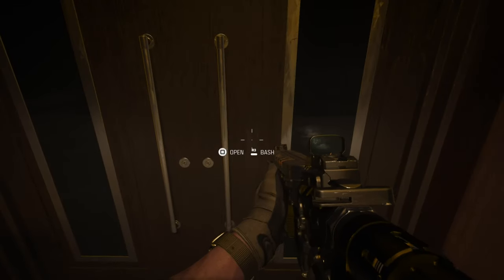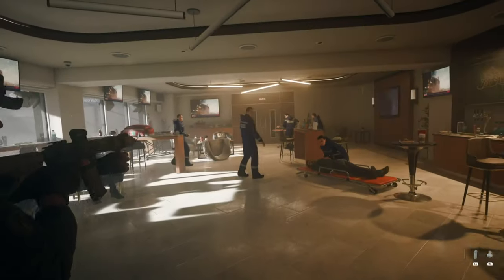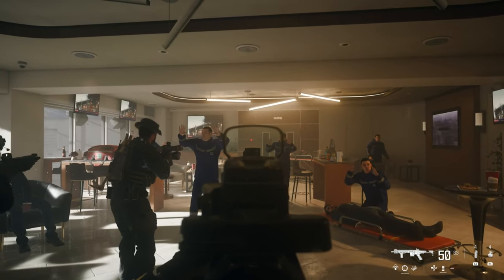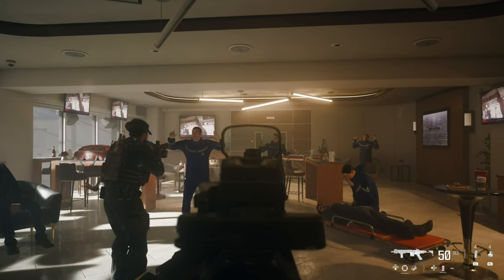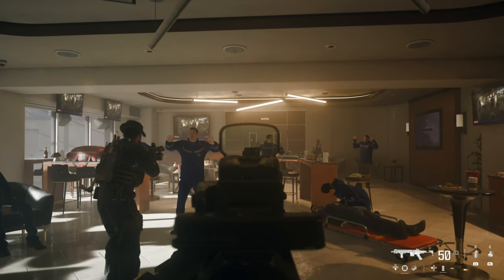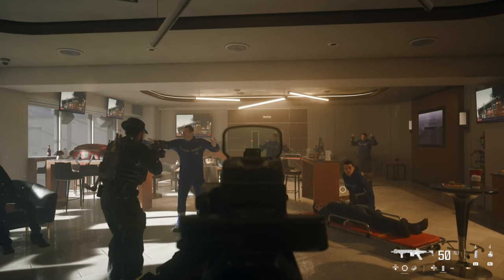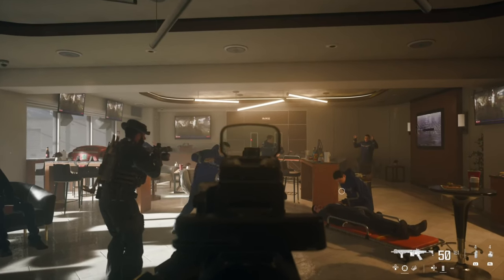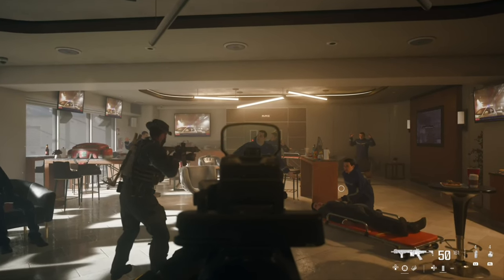CALL OF DUTY Modern Warfare 3 ' SHOT BLOCKED ' Trophy/Achievement